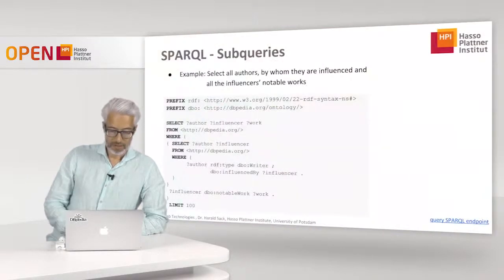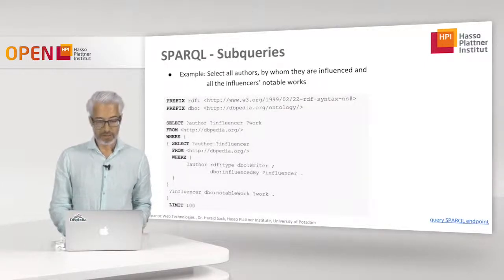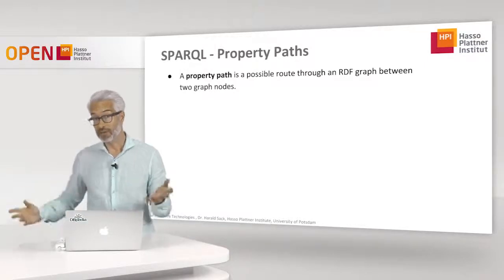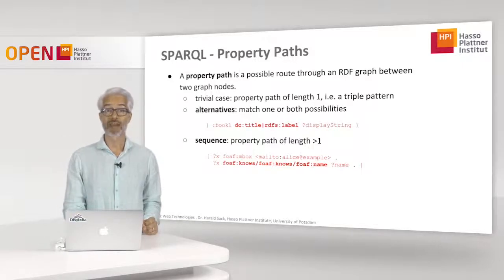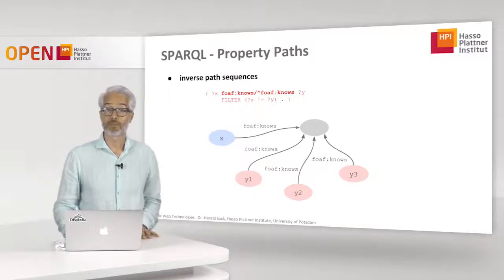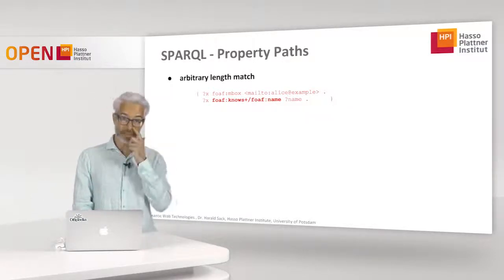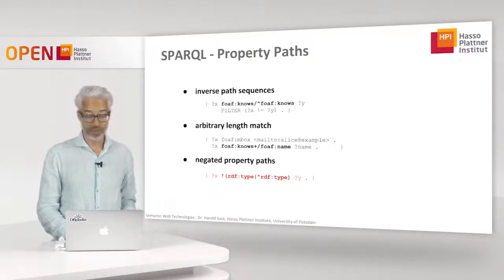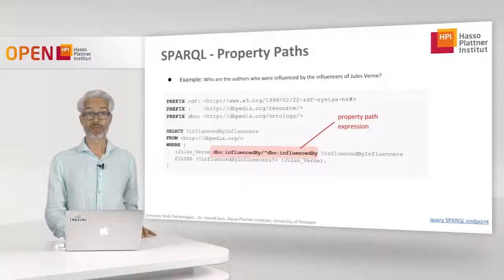2.8 SPARQL Subqueries and Property Paths